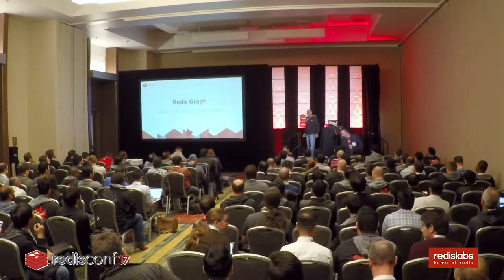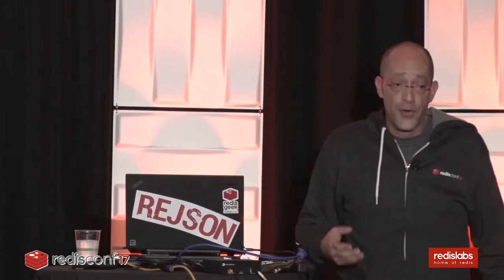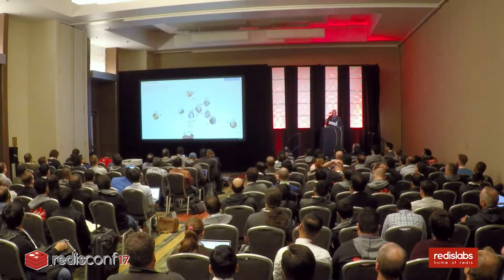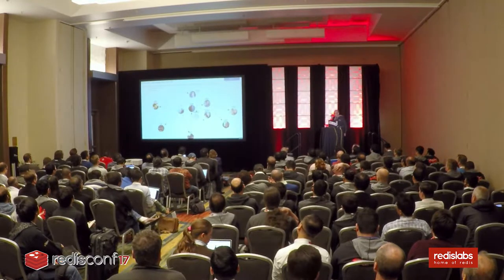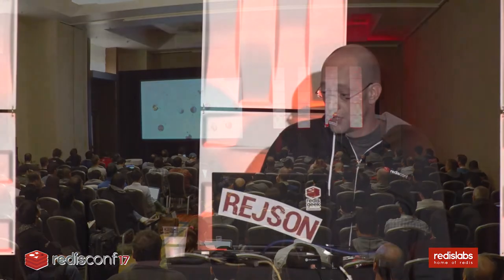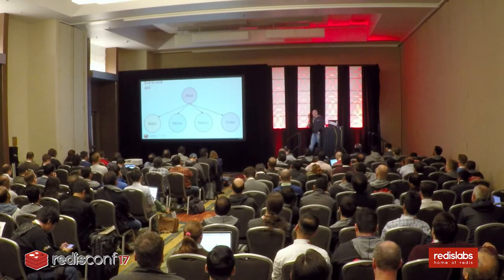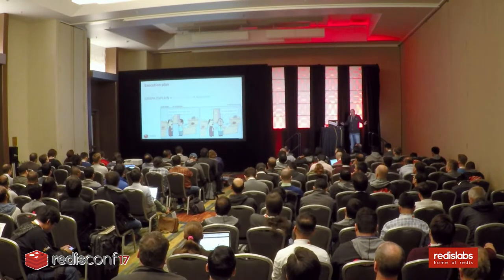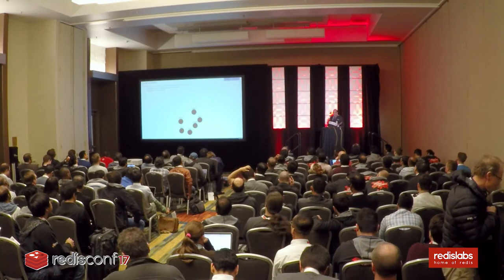RedisConf17 - An intro to the Redis Graph Module - Itamar Haber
Graph processing can be complex and slow. Graph modules enables in-memory processing for graphs in Redis.